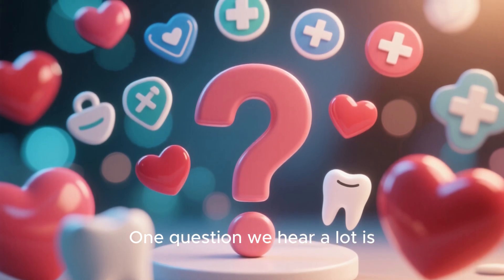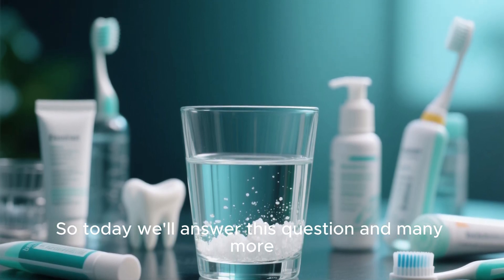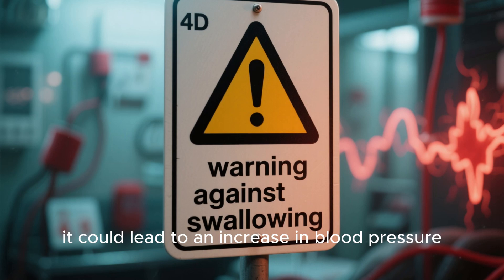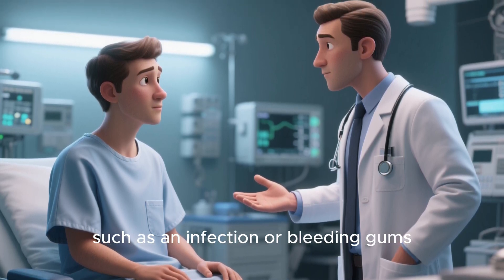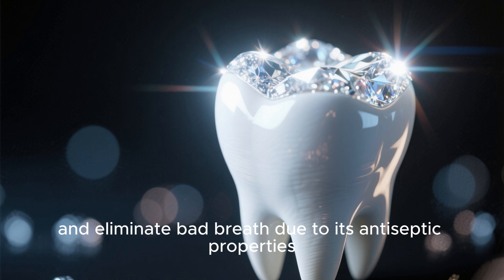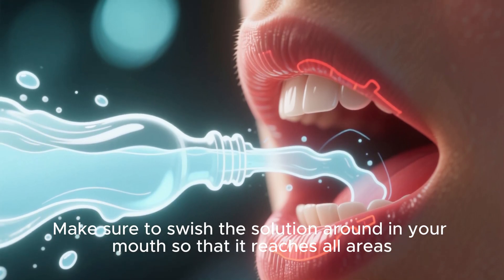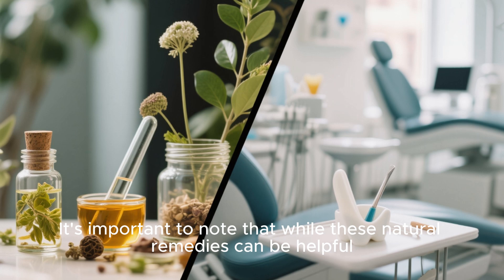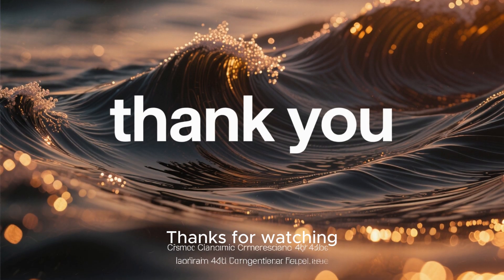Does rinsing with salt water raise blood pressure?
Many people search for natural remedies that can enhance oral and dental health and reduce common issues such as tooth decay and bad breath. One of these remedies is rinsing with salt water. But is it safe for people with high blood pressure?

Rinsing with warm salt water has many benefits for oral and dental health. When done correctly and without swallowing the solution, it is safe for people with high blood pressure and does not raise blood pressure, as some may think.

However, if the saltwater is swallowed after rinsing, it could lead to an increase in blood pressure. This is because the sodium content in salt is a key factor in raising blood pressure. Additionally, overusing saltwater rinses may cause gum irritation.

What are the benefits of rinsing with salt water?

Rinsing with salt water can help reduce swelling, lower bacteria levels in the mouth, and improve breath odor. However, it is important to see a doctor in cases of oral issues like infections or gum bleeding.

Another method that can improve oral and dental health is using a solution of baking soda in warm water with a small amount of salt. This can help remove teeth stains and plaque, speed up gum healing, and eliminate bad breath due to its antiseptic properties.